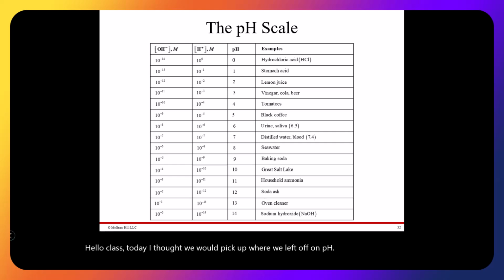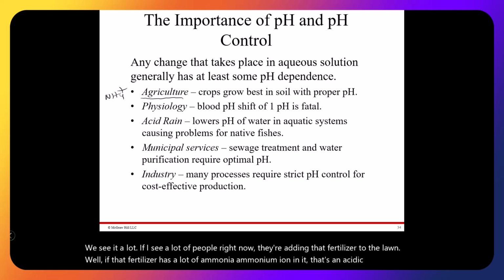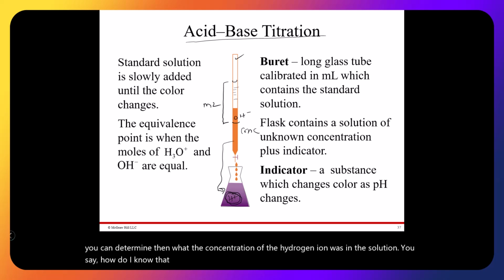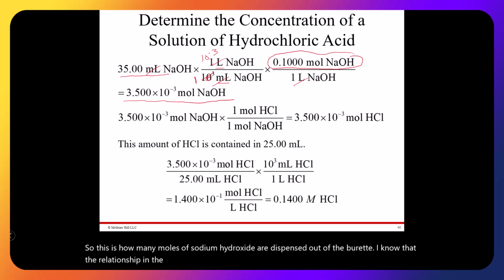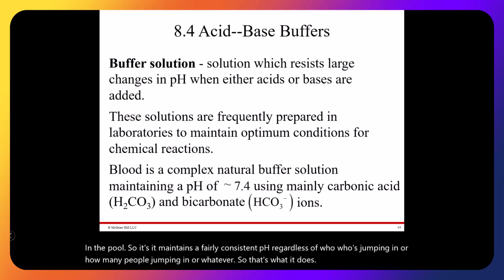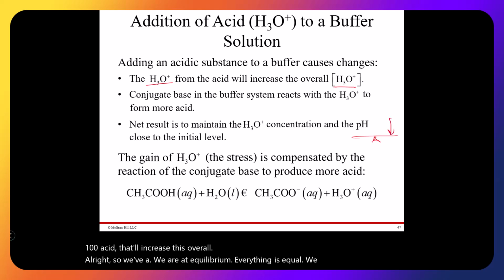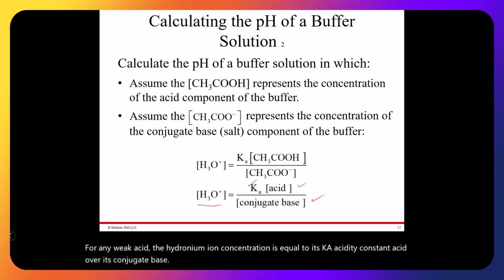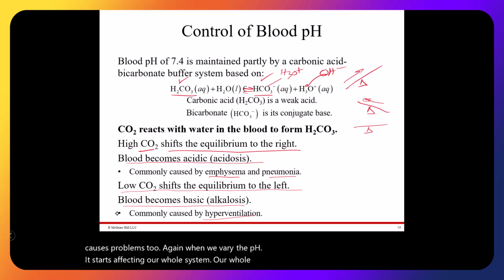Chgapter 8 Continued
Titrations and Buffers